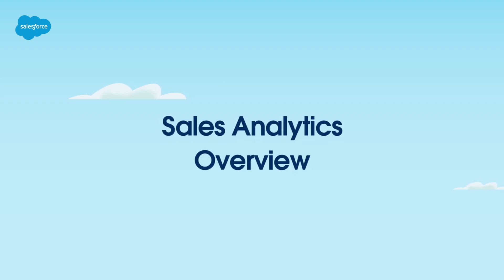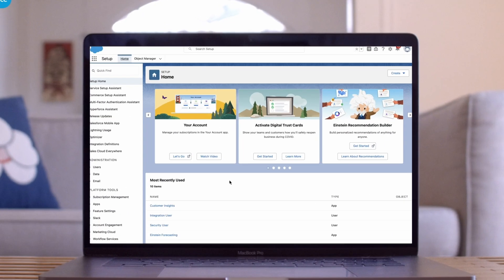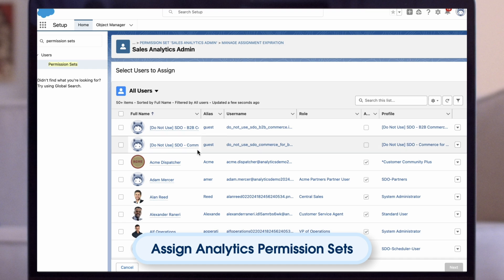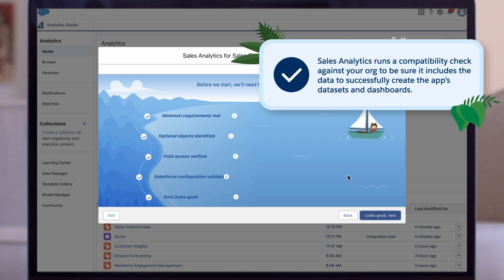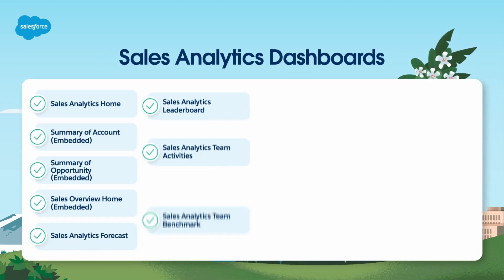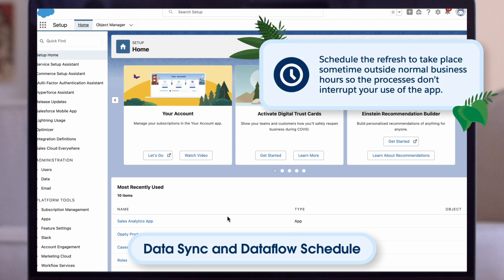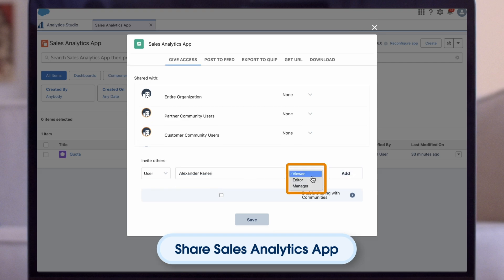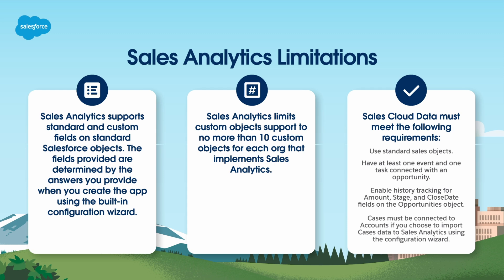Sales Analytics Overview | CRM Analytics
Are you new to the Sales Analytics App and not sure how to get started? Our experts provide product orientation and guidance about the setup and configuration process.

0:00 Intro and Overview
0:13 Learning Objectives
0:28 The Power of Sales Analytics
1:20 Demo: Enable Sales Analytics
3:07 Demo: Create & Share Sales Analytics
5:08 Prebuilt Dashboards
5:57 Demo: Data Sync and Dataflow Schedule
6:50 Demo: Share Sales Analytics App
7:37 Demo: Data Manager
7:54 Sales Analytics Limitations
8:47 Recap and Next Steps

Get Started: Sales Analytics Overview